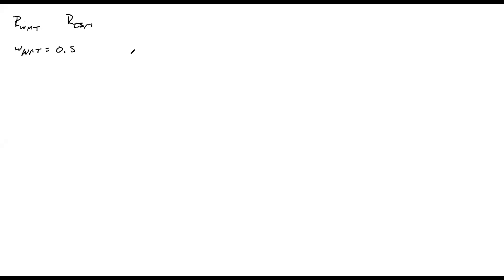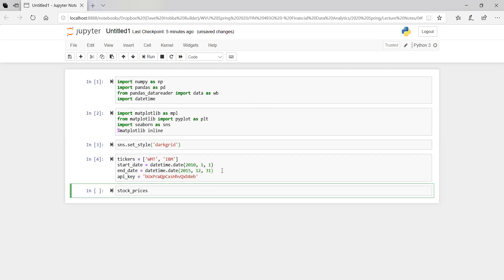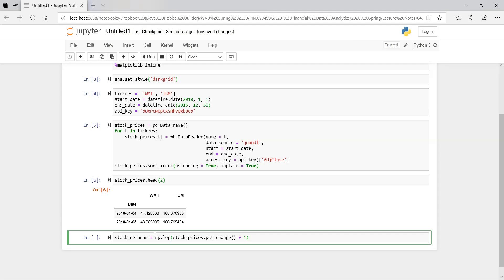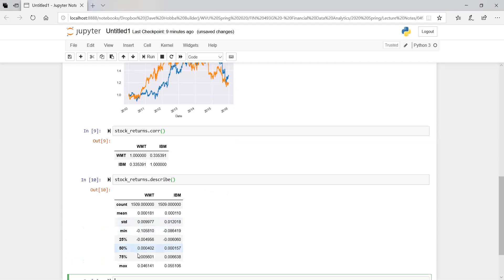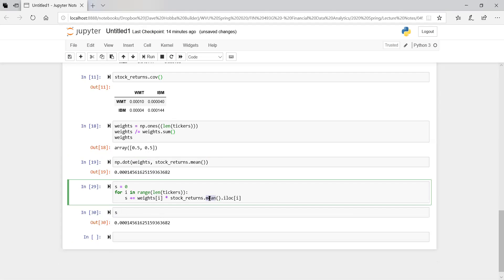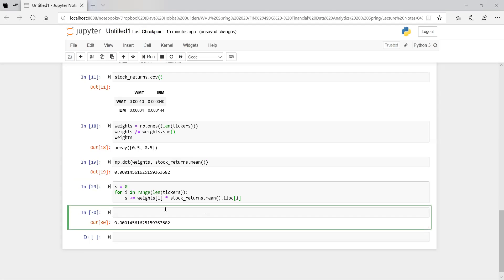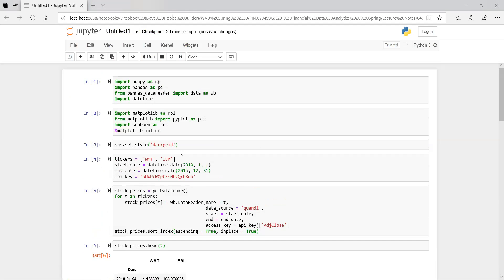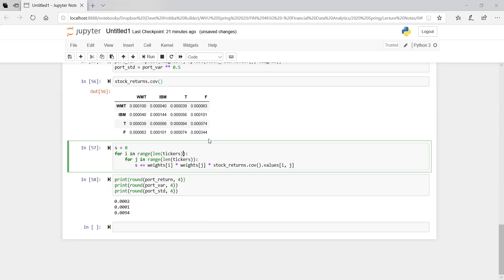4 06 Portfolio in Python